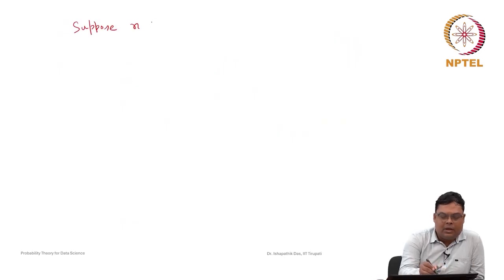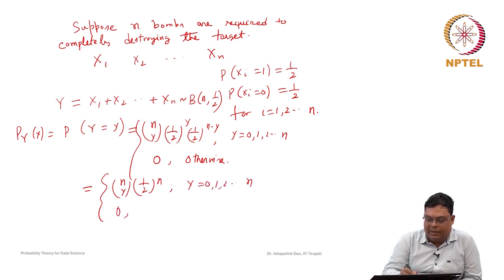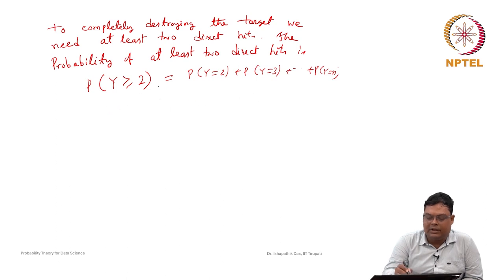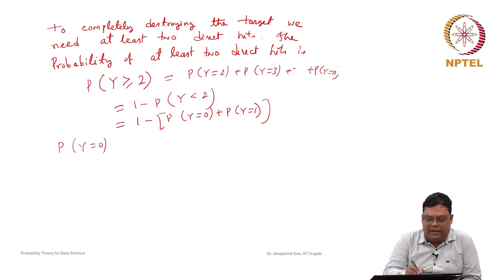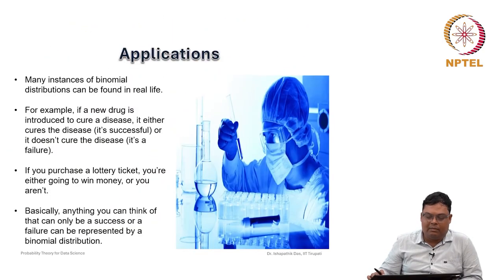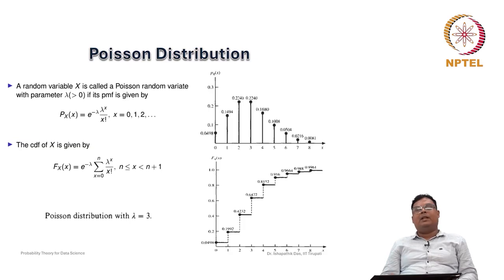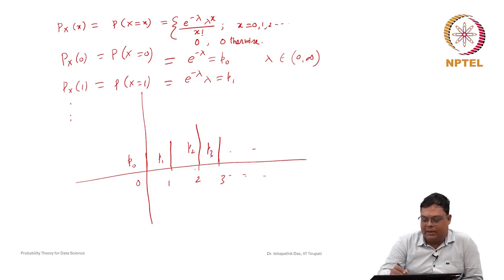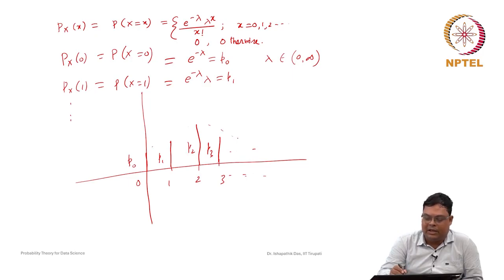Poisson Distribution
Subject : Mathematics